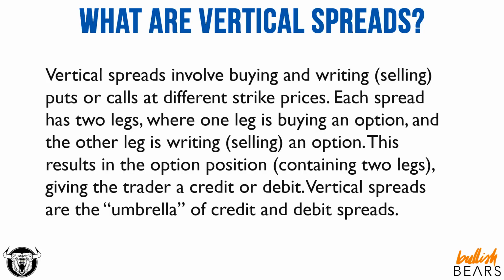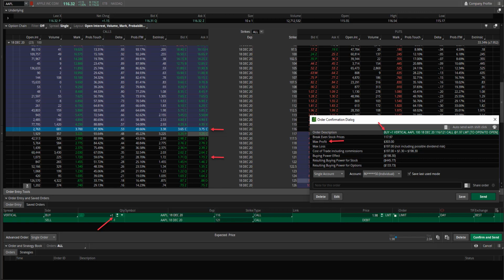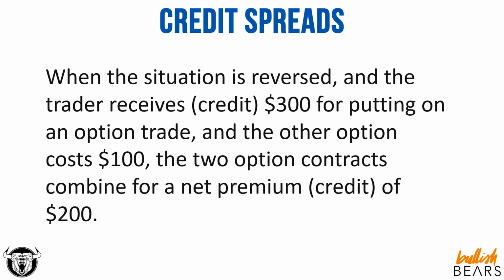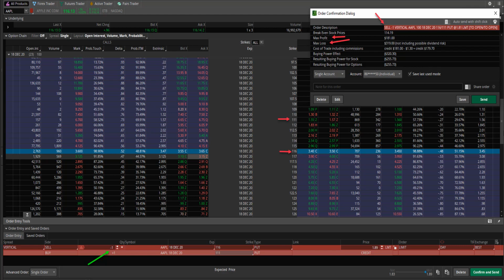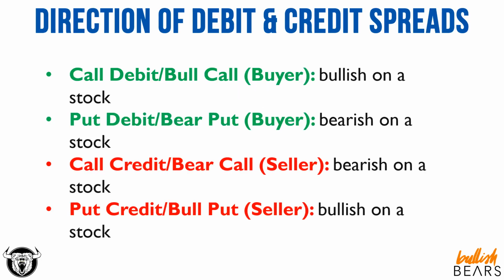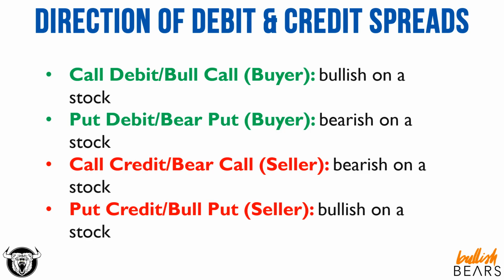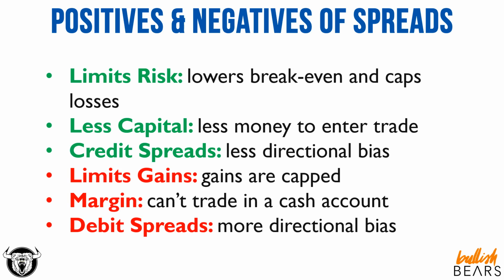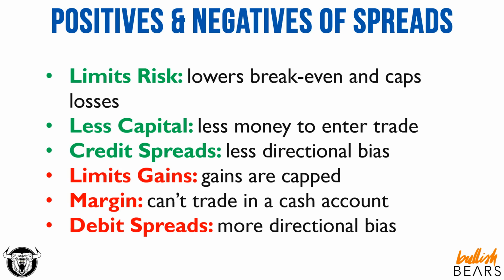Options Vertical Spreads Explained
Options Vertical Spreads Explained. Take our options trading course

Join the Bullish Bears Trading Community and Receive:
• Trading Courses
• Trade Rooms
• Live Streaming
• Watch Lists